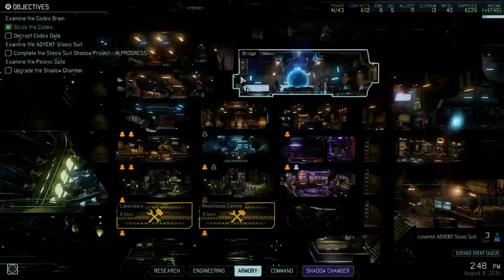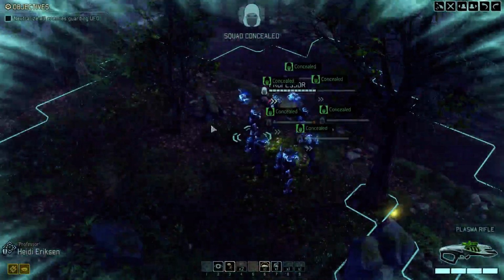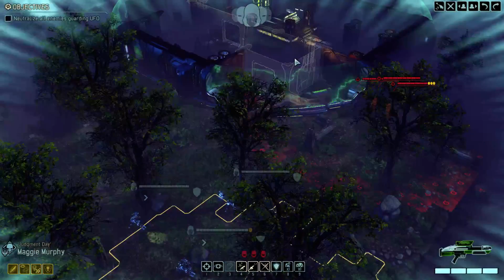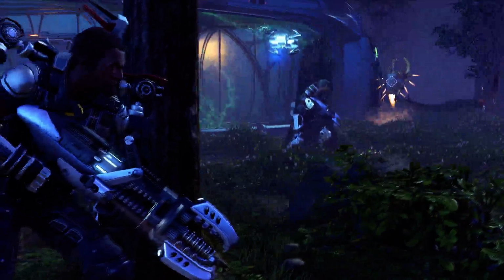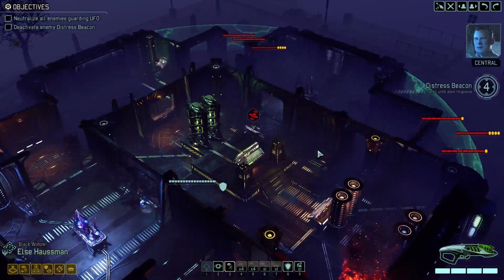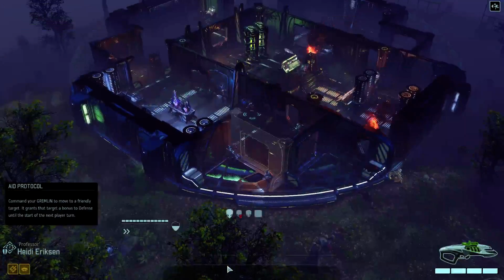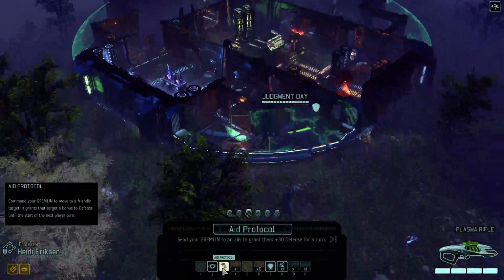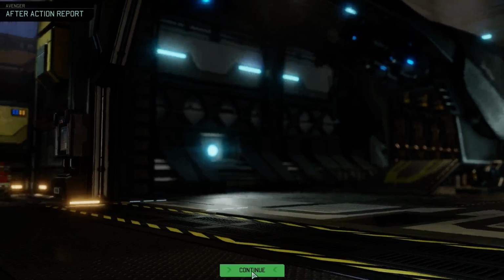Let's Play XCOM 2 (Veteran, Ironman): Episode 29 "Seizure"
In this series, Arthenex plays XCOM 2, the science fiction tactical strategy game from Firaxis. I will be playing on Veteran difficulty with Ironman mode enabled. Watch as I infiltrate alien installations, steal valuable research data, construct new and more powerful weapons and abilities, and (hopefully) drive the alien invaders back to the stars!